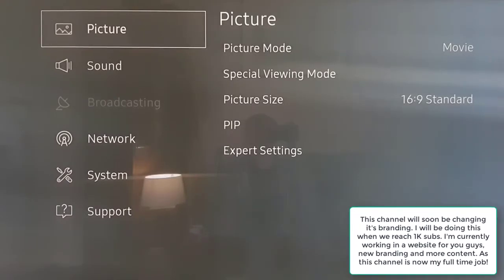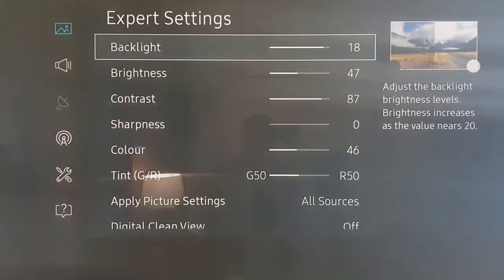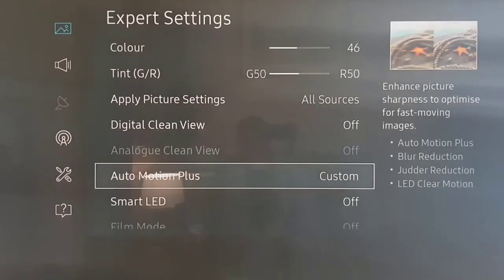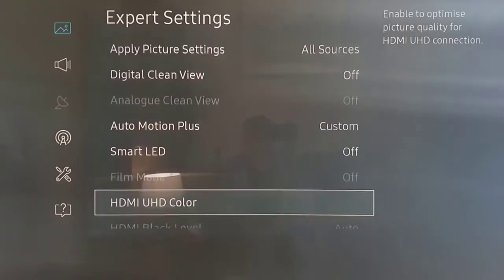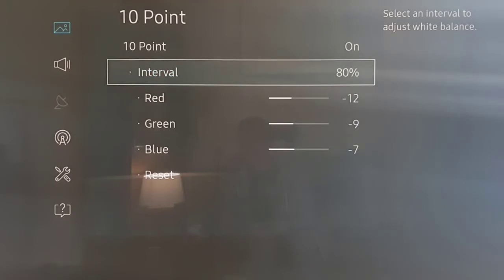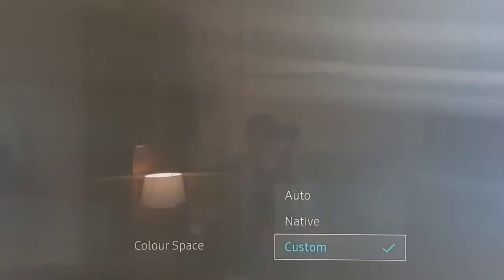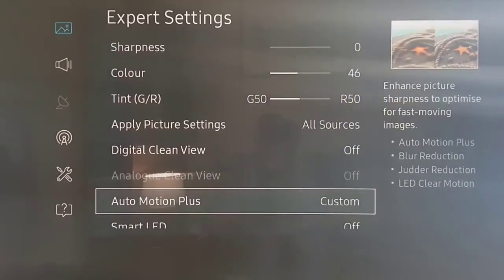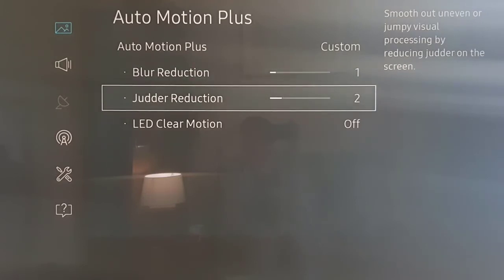1201.6 Calibration for Sports, Samsung KS7000, Samsung KS8000, Samsung KS9000, Samsung MU8000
for the latest calibrations, news and updates. As well as subscriber benefits of in-depth calibrations and direct personal help from me. 1201.6 Update Calibration for Sports, Samsung KS7000, Samsung KS8000, Samsung KS9000, Samsung MU8000.